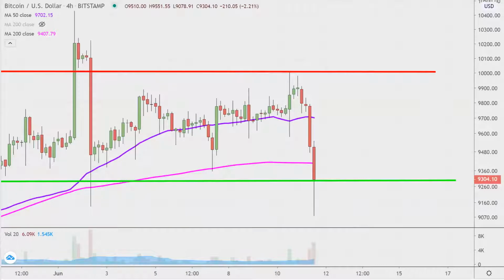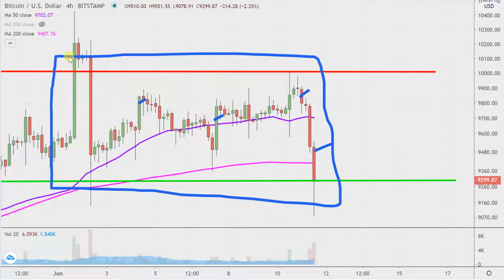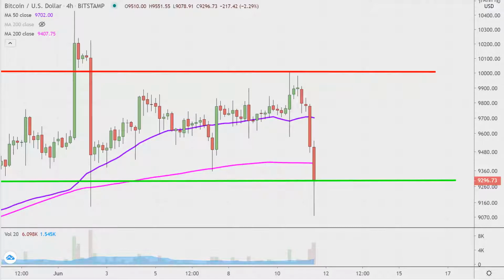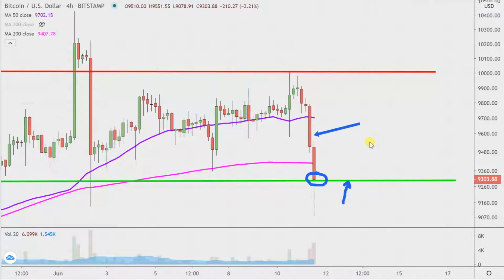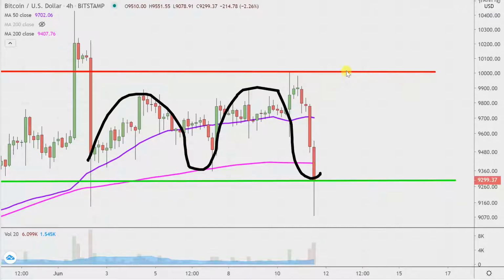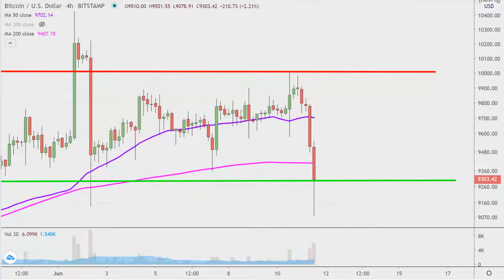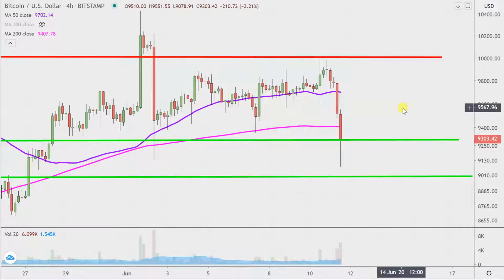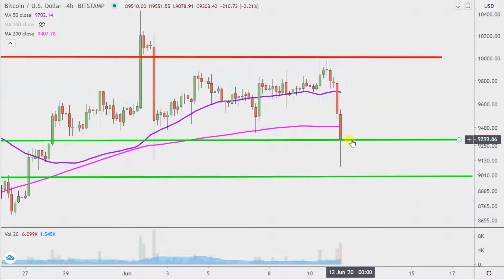Bitcoin Chart Technical Analysis for 06-11-2020